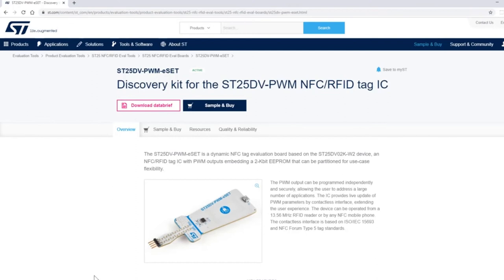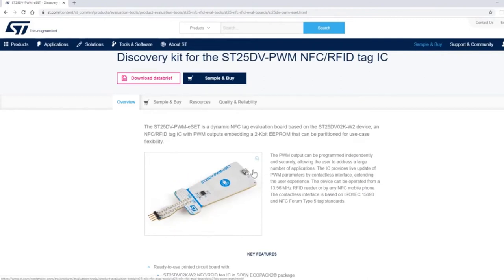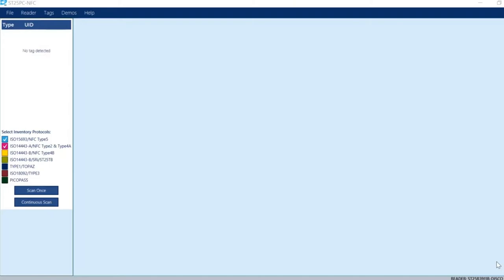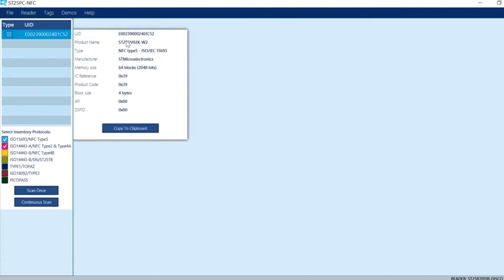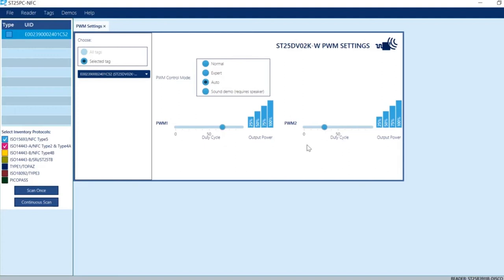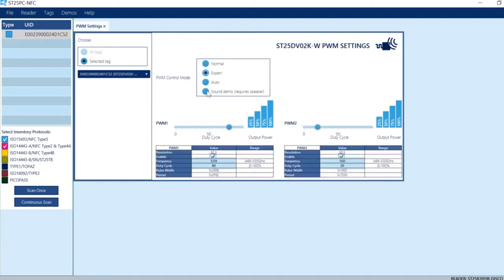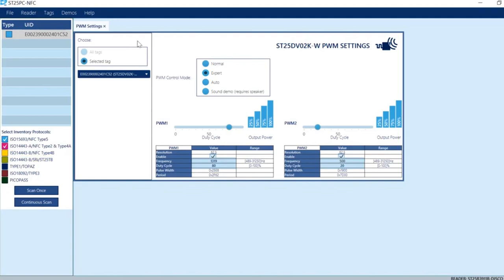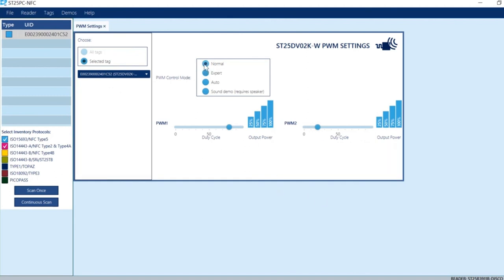Getting Started ST25PC-NFC (part2): ST25DV-PVM-eSET dynamic NFC Tag evaluation board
Welcome to part 2 in a series of 4 videos where NFC/RFID Application Engineer John Tran walks you through initial aspects of our ST25PC-NFC Software.

ST25PC-NFC is an essential tool giving you access to all NFC Commands in just a few clicks. In this episode, you will get familiar with the ST25DV-PVM-eSET dynamic NFC Tag evaluation board.

Next up in part 3, learn about the STEVAL_SMARTAG1 NFC Dynamic Tag sensor node evaluation board: